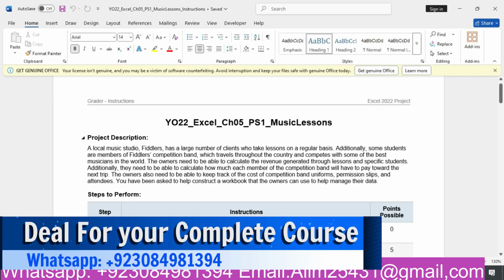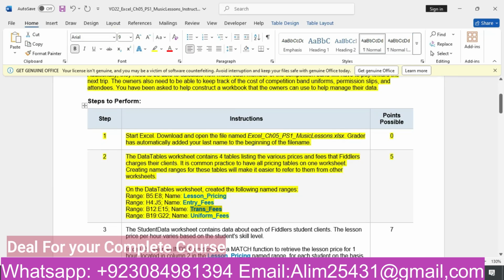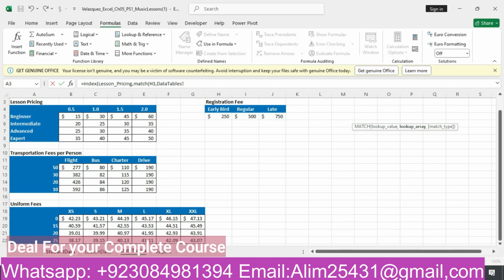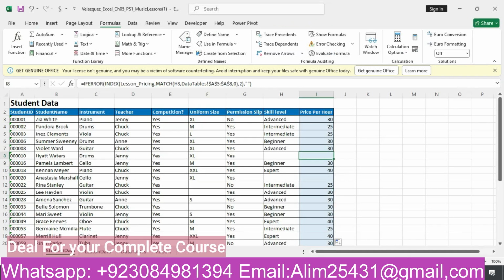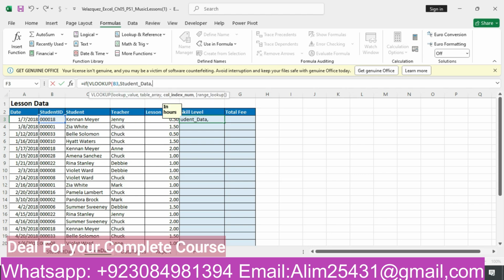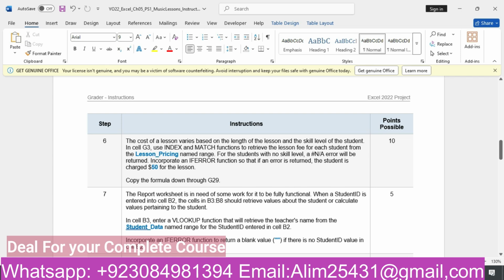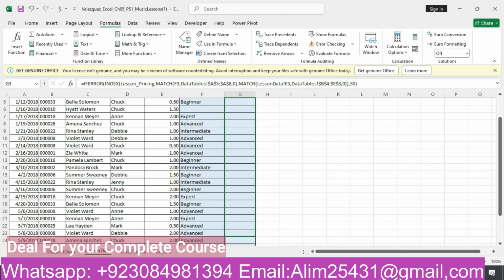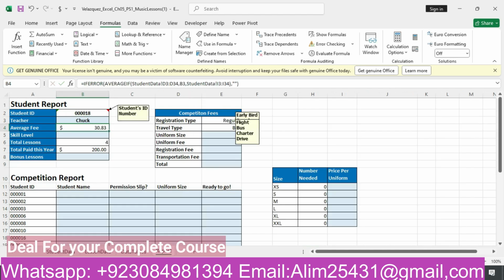YO22_Excel_Ch05_PS1_MusicLessons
Excel Chapter 1 Assessment - TCO
Excel Chapter 2 Prepare Case - Weekly Sales
Excel Chapter 2 Assessment - Portfolio
Excel Chapter 3 Prepare Case - Wedding
Excel Chapter 3 Assessment - Car Rental
Excel Chapter 4 Prepare Case - Spa Sales
Excel Chapter 4 Assessment - Express
Excel Chapter 5 Assessment - Music Lessons
Excel Chapter 6 Assessment - Video Games Sales
Excel Chapter 9 Assessment - Cleansing Inventory Data
Excel Business Unit 2 Assessment 1 - BTrendz
Excel Business Unit 3 Assessment 2 - Kelly Computers

60Qs)

Hammock

onanza